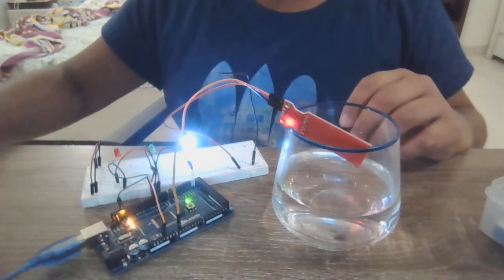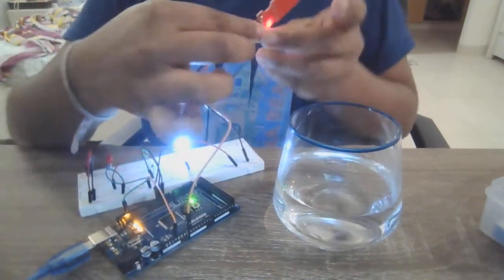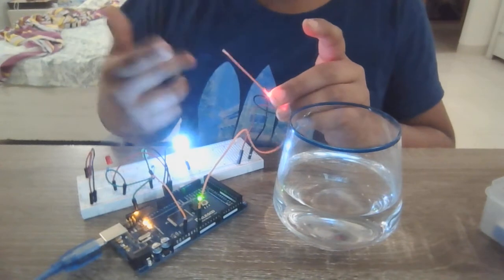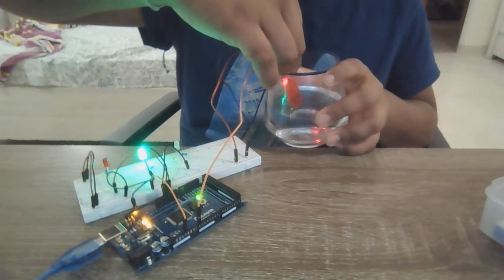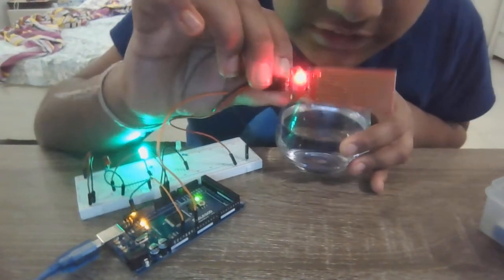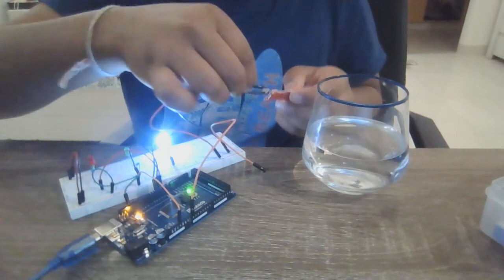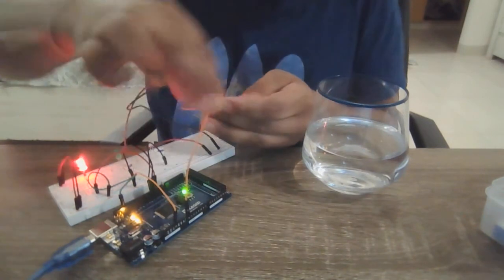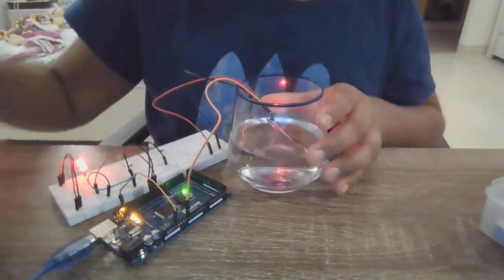Water Sensor and LED